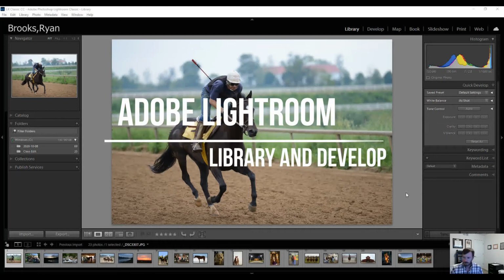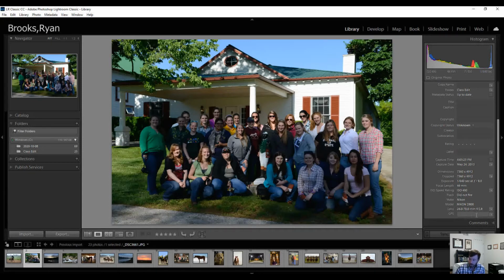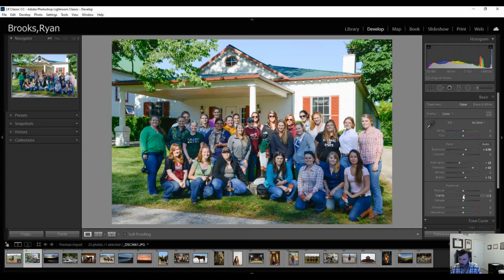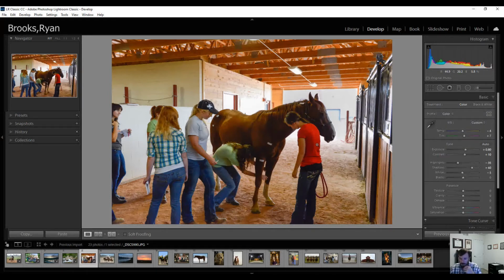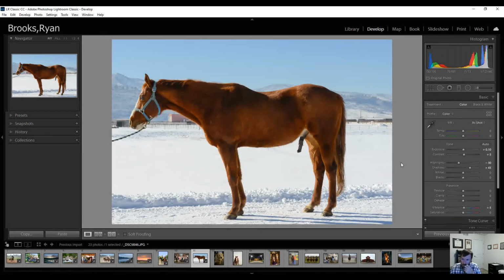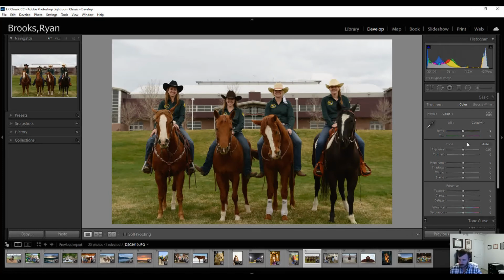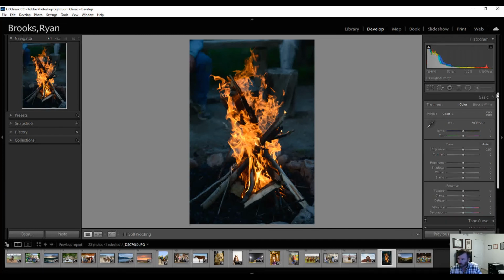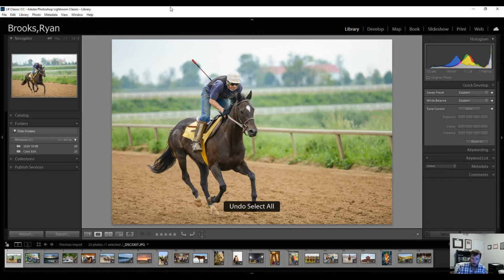Equine Digital Photography - Adobe Lightroom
Let's learn a bit more about the library and develop modules within Adobe Lightroom. This is where you will spend most of your time while editing photos.